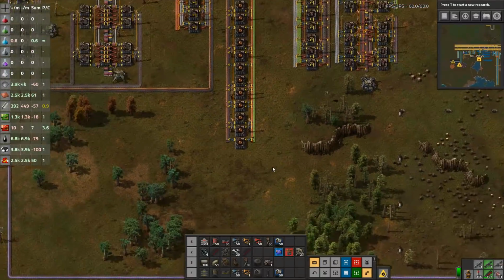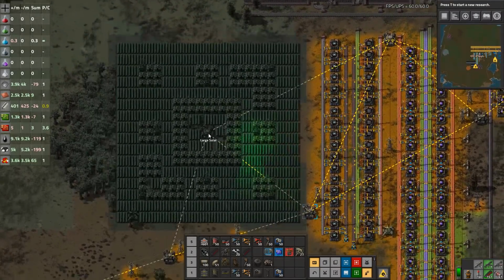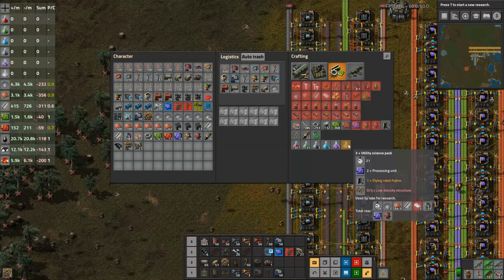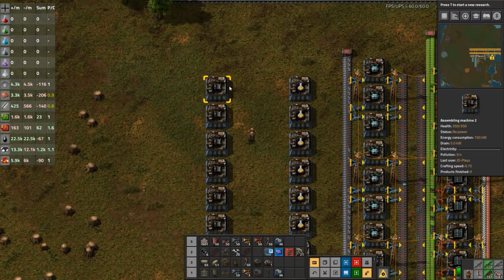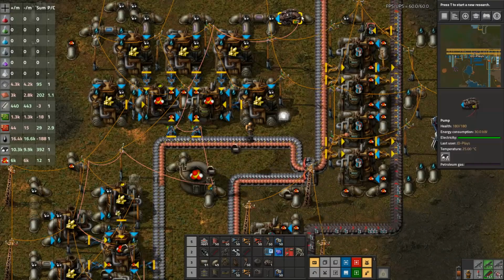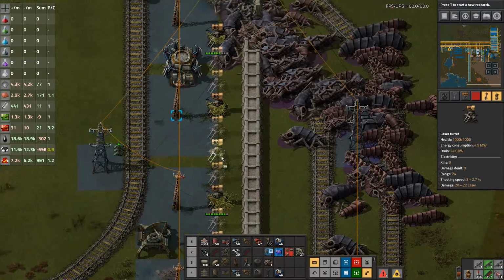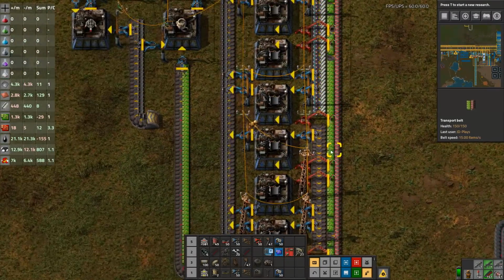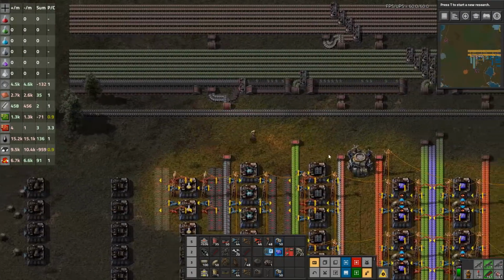Factorio 0.17 | Factory Island EP32 Forward planning helps in late game | Tutorial, Guide, Lets Play